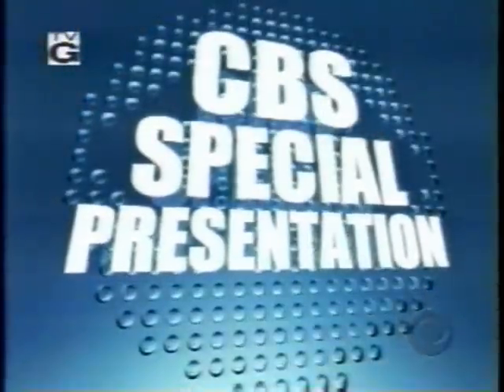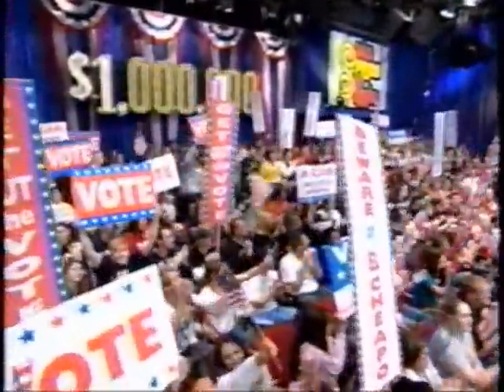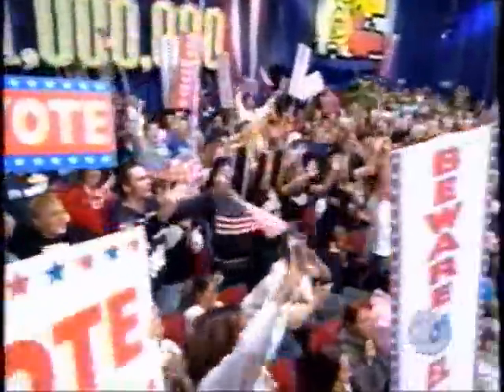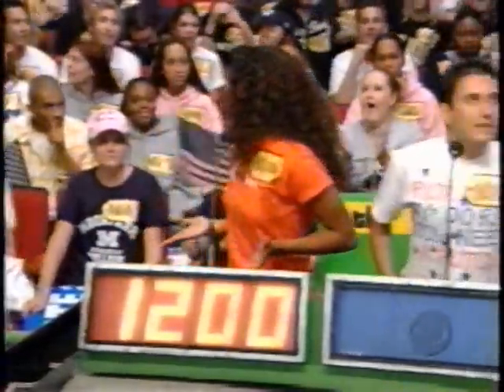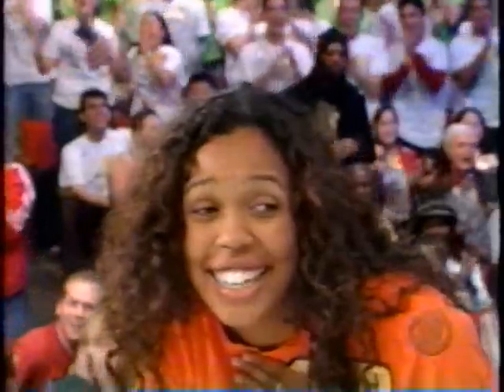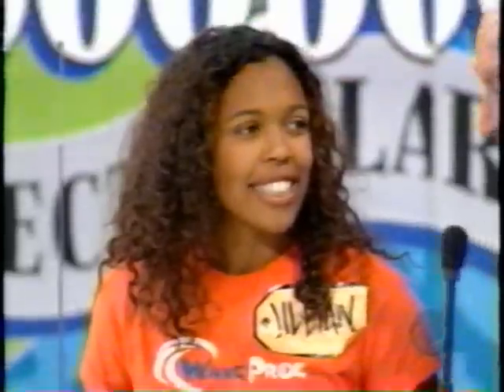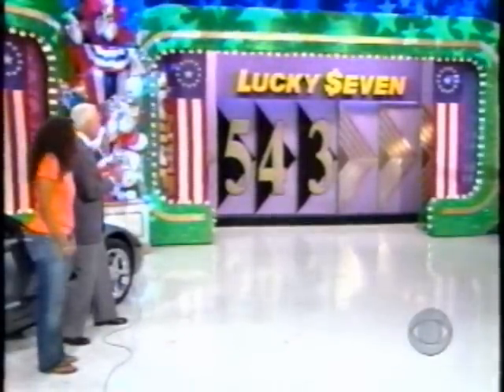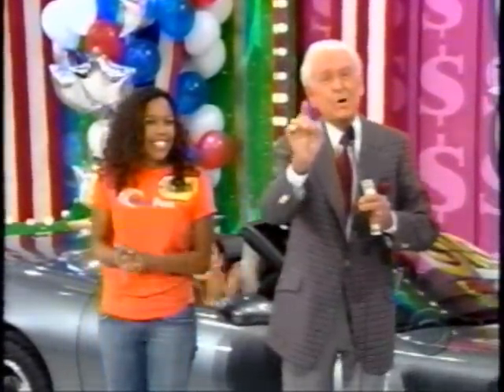The Price is Right Vote Million Dollar Spectacular, pt. 1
From May 1, 2004: The first pricing game.